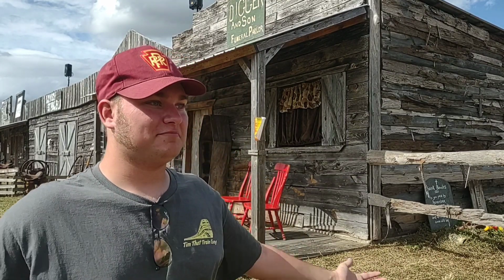Kirby Family Farm Railroad Six Gun Territory Weekend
This week we take a trip to Kirby Family Farm to film there railroad during the Six Gun Territory Weekend. today's motive power was porter no.4 Beatrice witch started out as a steam locomotive and was converted to diesel hydraulic. alco featured is Kirby Farms collection of Ringling Brothers Circus Train cars.